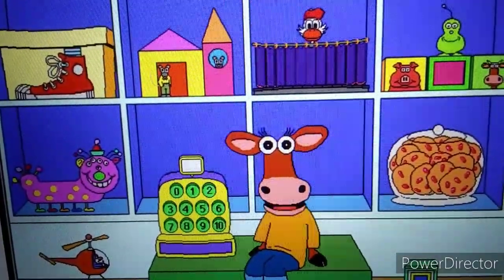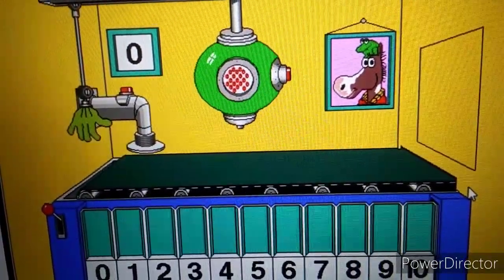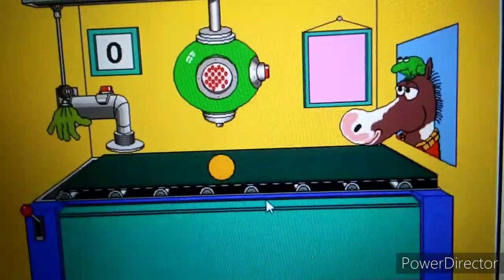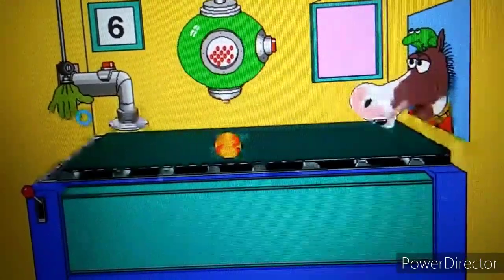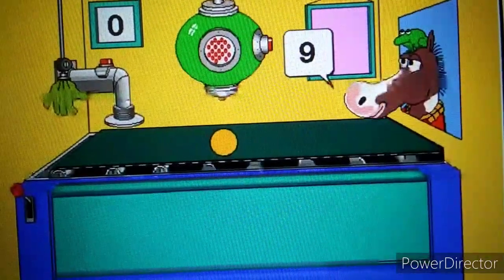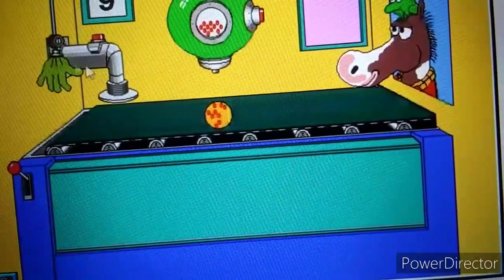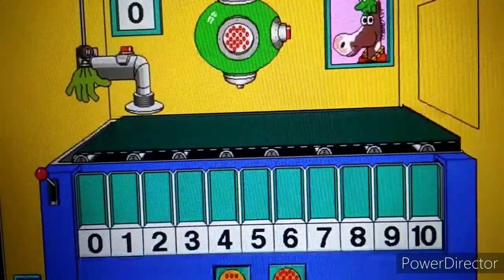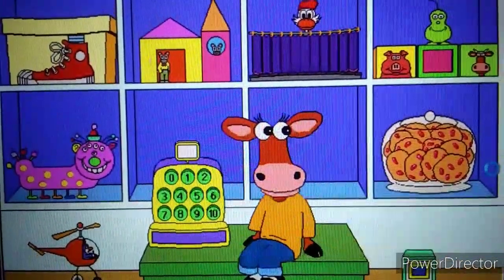Millie's Math House Gameplay mode 01